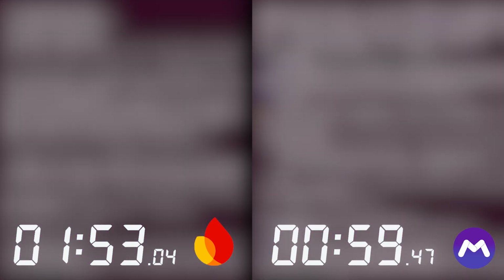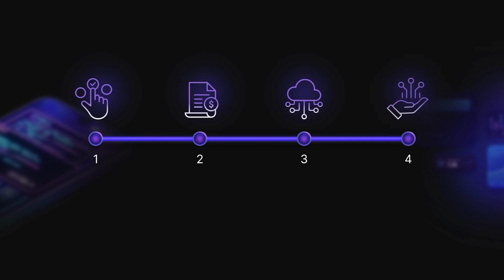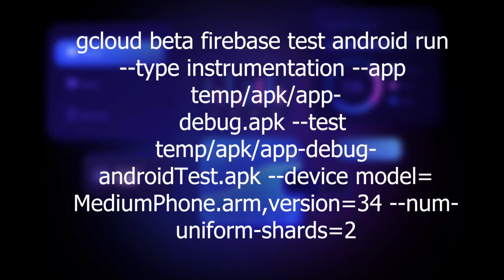Setting Up Marathon vs. Firebase Test Lab – Which One Saves You More Time?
In this video, we compare the setup speed and complexity of Marathon and Firebase Test Lab for a new user.

📌 What you'll see:
✅ How long it takes to get started with each tool
✅ The key differences in setup complexity
✅ How sharding and parallelization work in both solutions

With Firebase Test Lab, you need to manually configure sharding and specify multiple parameters in your test command. With Marathon, you simply provide your APKs and API key—our smart algorithm handles the rest.

Watch the full comparison and see which tool saves you the most time! ⏳